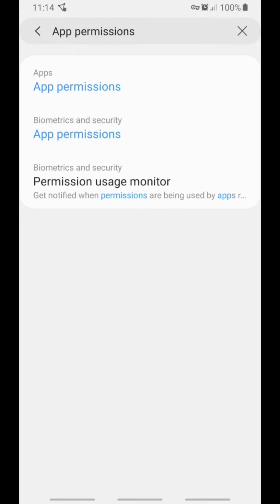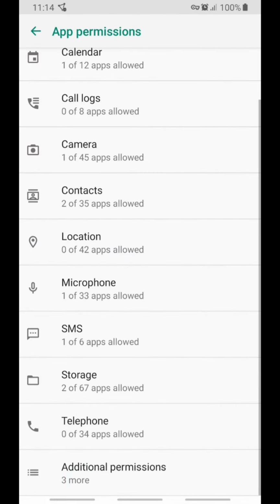Easily Manage App Permissions on all Android smartphones 2023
Generally, when you install apps on your Android phone, you might allow the access permissions without hesitation, which can put your privacy in danger actually. As not all the permissions are reasonable, for example, the image editor asks for the permission to access your location. Such unreasonable permissions enables the app to easily steal your information.
Luckily, Android provides the built-in function to disable the unnecessary permissions and you can learn the detailed steps from this video to control all your permissions to the apps installed on your device.

Easily manage App permissions on all Android smartphones by granting or denying apps access to:message, phones, camera and other aspects of your phone.  You can also see which apps currently have access and grant or revoke access easily.

Follow these simple steps:
1) Open the Settings app on Android
2) Go to Privacy
3) Select Permissions Manager
4) Allow Files & Media or Storage
5) You will see the apps that have permissions
6) Choose and allow the ones that do not have access
7) This way, you can allow storage access for certain apps on Android.

Two ways to grant permissions to Android apps:
1. Root Android  device to get supreme authority.
2. On your Android phone, access SecurityPermission managerApp Permissions Manager to enable permissions  for contacts, messages and other apps.